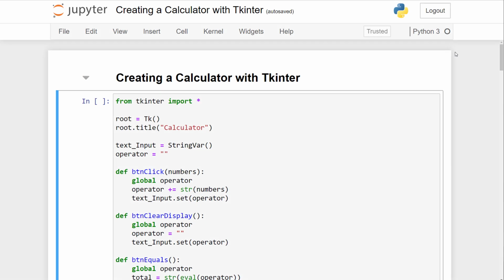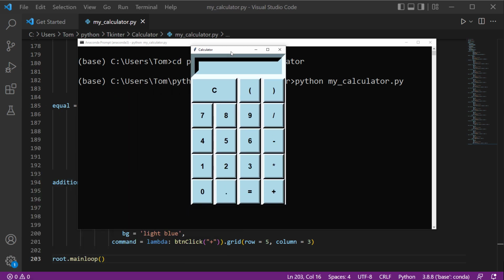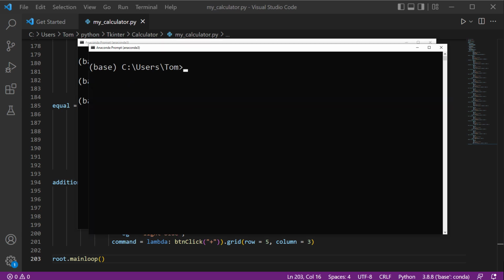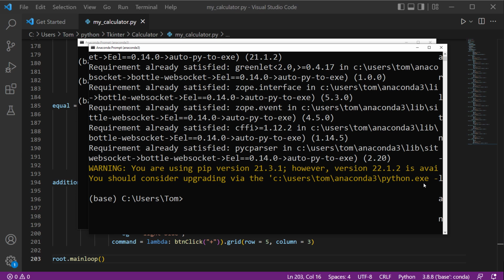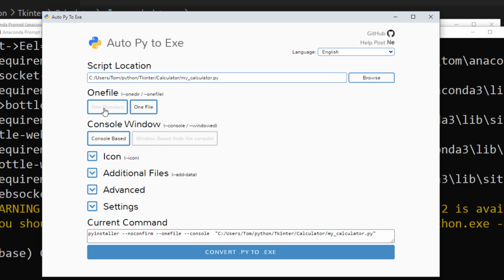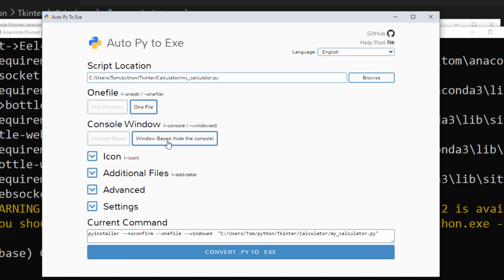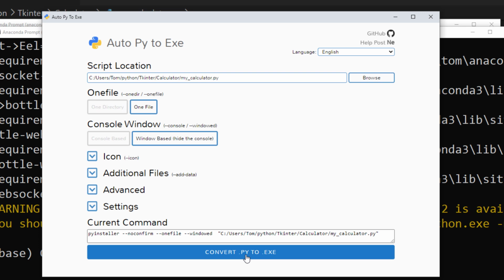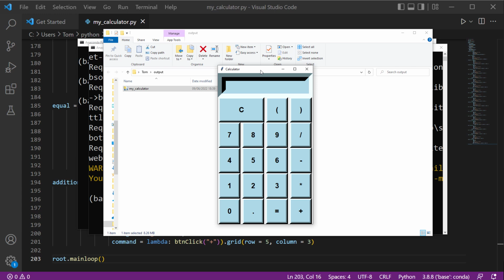Python Day 163: Converting Your Python Application into an Executable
In this session, you will learn how to convert your Python application into a standalone executable file. This is an exciting milestone because it allows your programs to run on your computer without requiring users to open a Python environment or execute scripts manually.
Building an application is only part of the software development journey. If you want others to use your programs, you'll need a way to distribute them easily. By creating an executable file, you can package your Python application together with everything it needs to run, making it simple to launch with a single click and share with friends, colleagues or clients.

Today, you will explore how executable files are created, learn the tools commonly used to package Python applications and discover the process of turning your projects into standalone desktop programs.

By the end of this lesson, you will understand how to package your Python applications into executables and confidently prepare your projects for distribution.

• What an executable file is and why it is useful
• How to package a Python application into a standalone program
• How executable packaging tools work behind the scenes
• How to run your application without opening a Python environment
• Common considerations when distributing desktop applications
• Best practices for preparing Python projects for sharing

Learning how to create executables helps you:
• Share your applications with non Python users
• Create professional standalone desktop software
• Simplify application deployment and distribution
• Prepare projects for clients, colleagues and end users
• Take your Python development beyond writing code

One of the biggest advantages of software development is being able to build applications that others can use. Packaging your projects into executable files bridges the gap between development and real world deployment.

• Beginners completing their first Python applications
• Learners interested in software distribution
• Students preparing projects for real world use
• Anyone wanting to share Python programs easily
• Viewers interested in desktop application development

🔥 Turn Your Code into Real Software
There's something incredibly rewarding about launching an application with a single click, just like any other program installed on your computer. This lesson takes you beyond writing Python code and introduces you to the final stage of delivering software to users.

By learning how to create executable files, you'll be able to package your projects professionally and make them accessible to anyone, regardless of whether they have Python installed.

👉 Comment what Python application you'd like to turn into a standalone executable